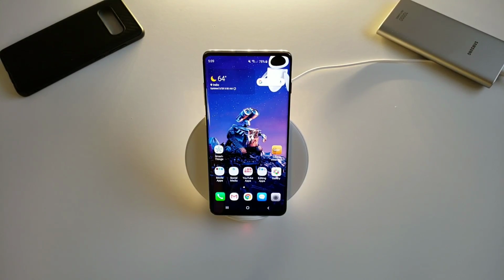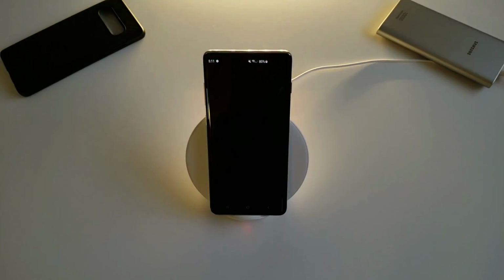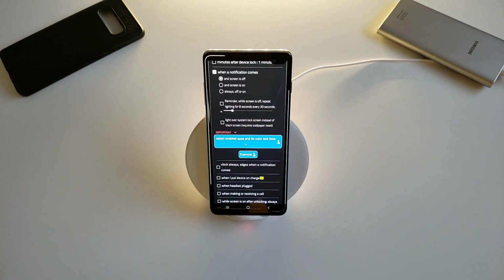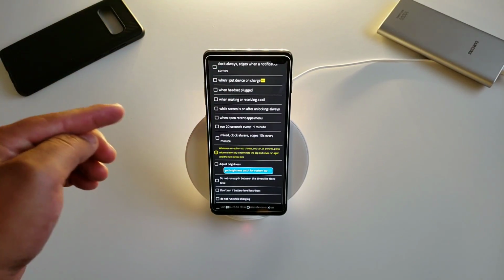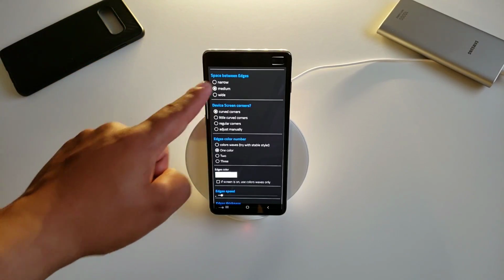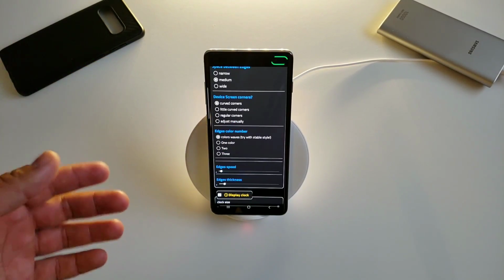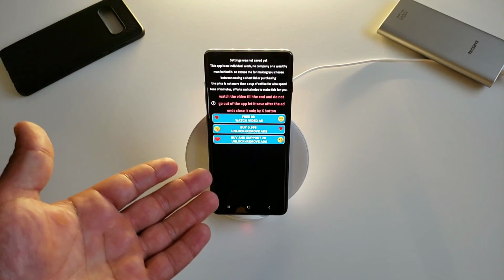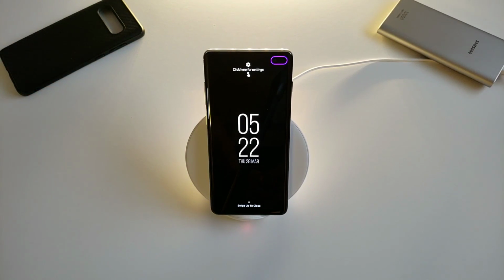How To Get LED Notifications On Samsung Galaxy S10 & S10+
Today we find out how to Enable the Notification LED light on the Samsung Galaxy S10 and S10 Plus.